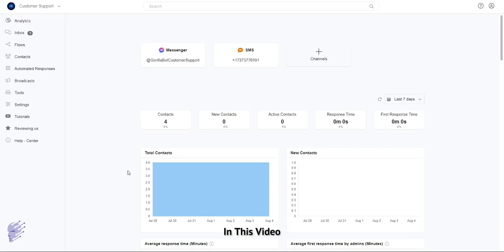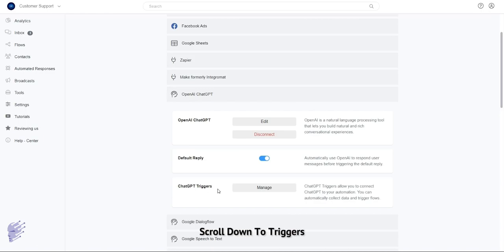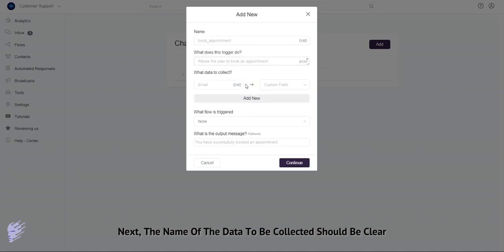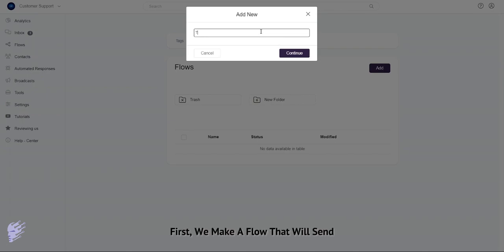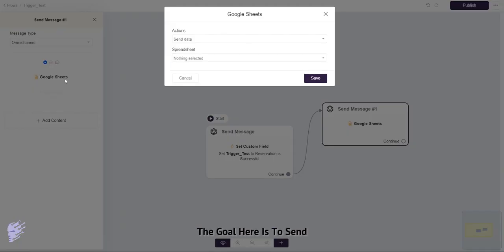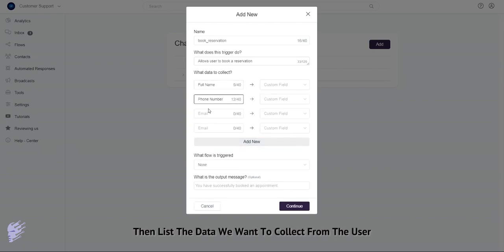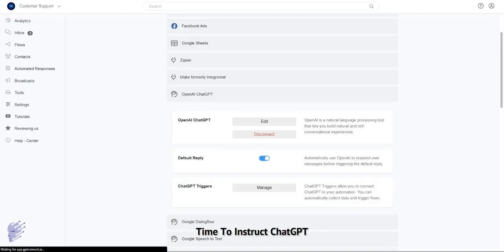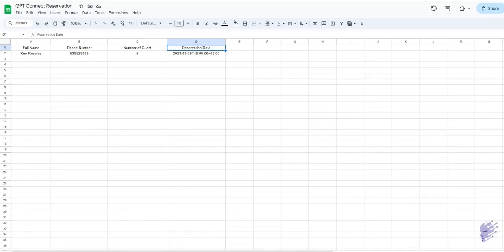🚀 Unleashing the Power of ChatGPT Triggers: Enhance Your Conversations! 🚀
In this captivating video, we dive into the fascinating world of ChatGPT triggers and how they can revolutionize your chatbot interactions.

Are you curious to discover how to prompt ChatGPT to generate specific responses? Look no further! We'll guide you through the concept of triggers, empowering you to take control of your AI conversations like never before.